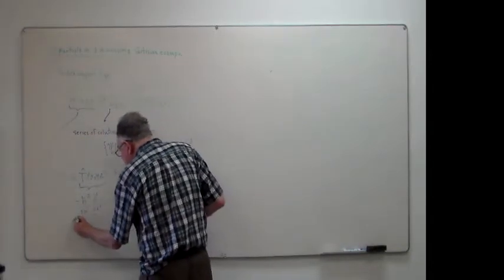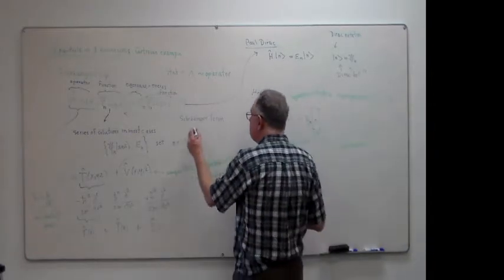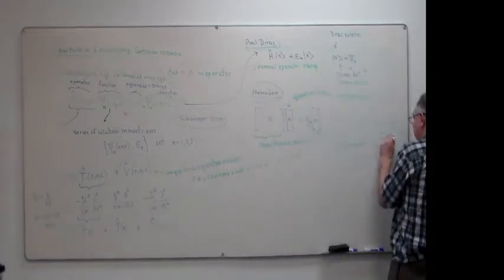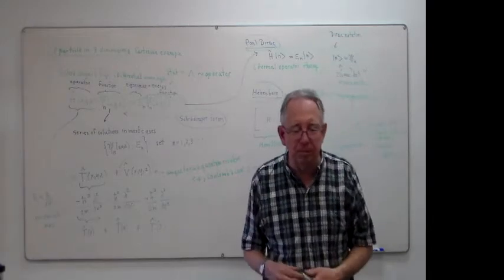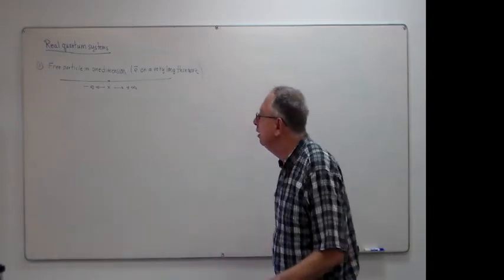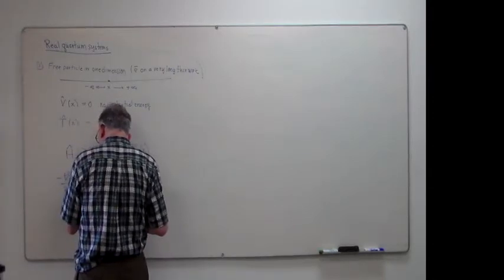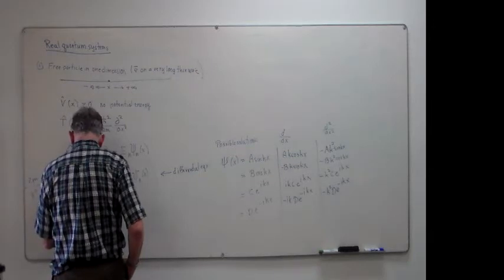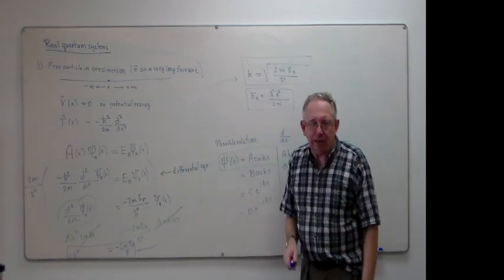Lec 2 P-Chem 2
Dr. Kenney Covering all that is to know about wave functions